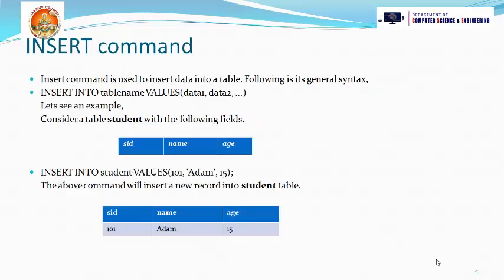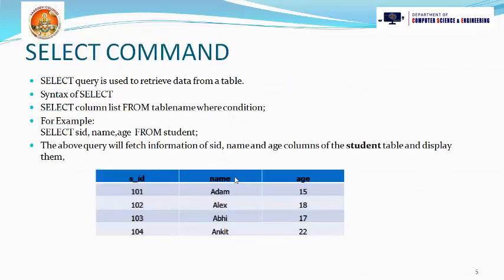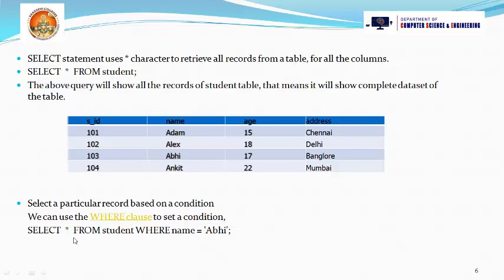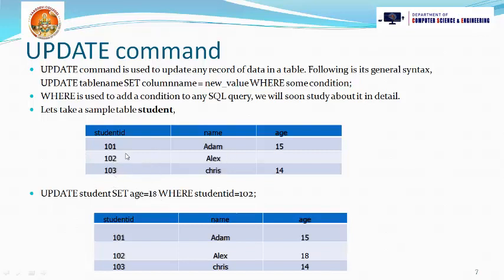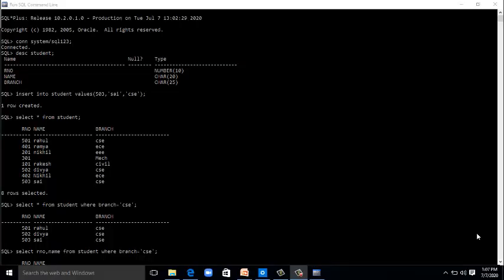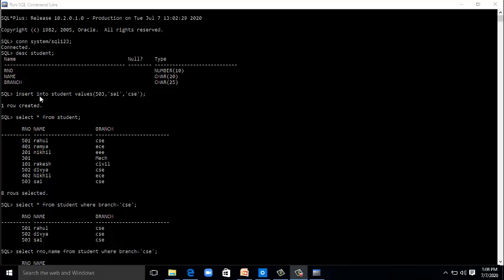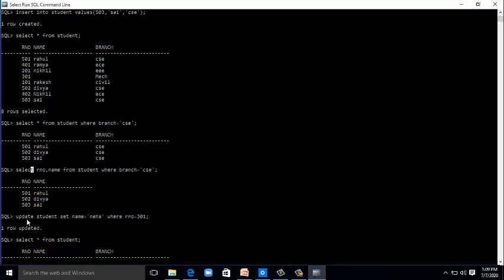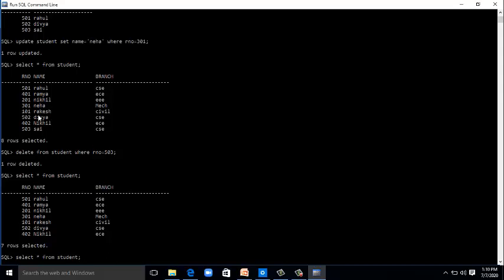Database Management Systems : Data Manipulation Language(DML) Commands